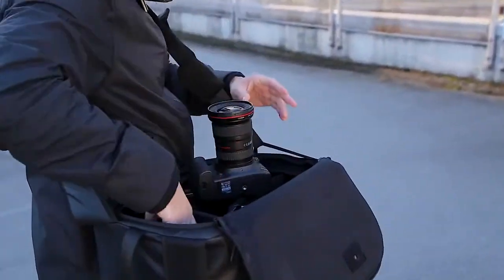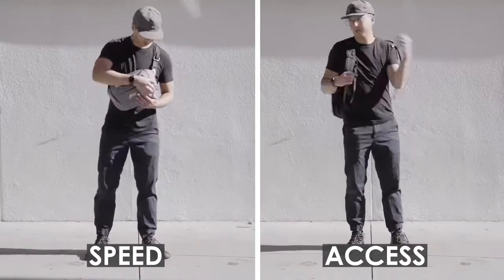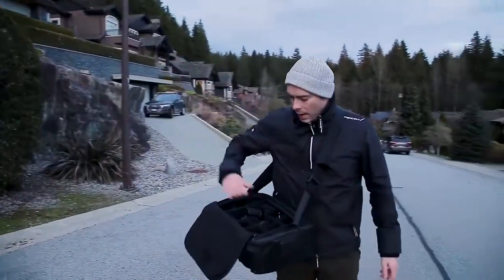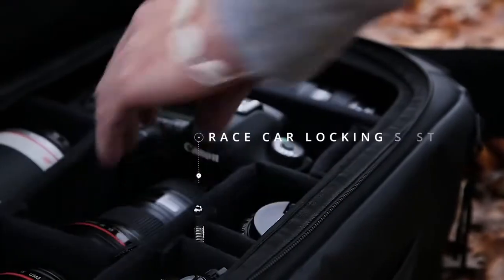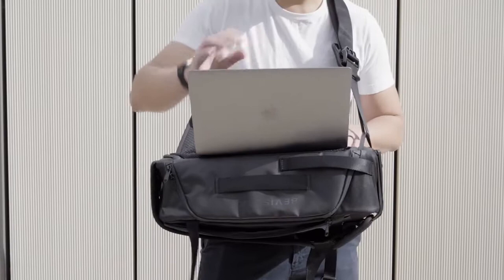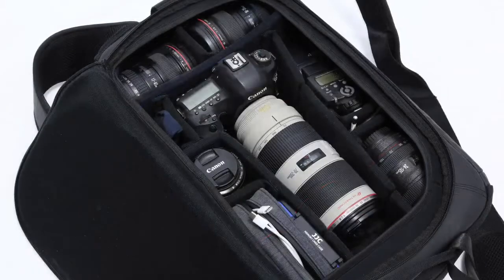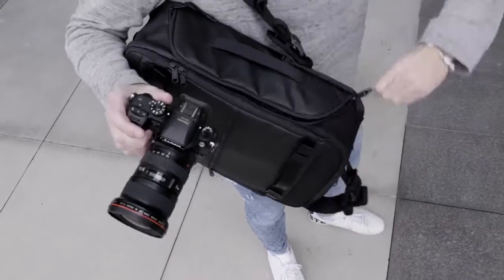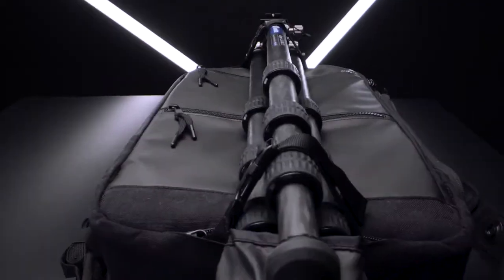THE TOP SHELF Kickstarter Indiegogo Campaign Video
Instantly access all your gear while keeping it organized and secure. Never miss the shot anywhere.